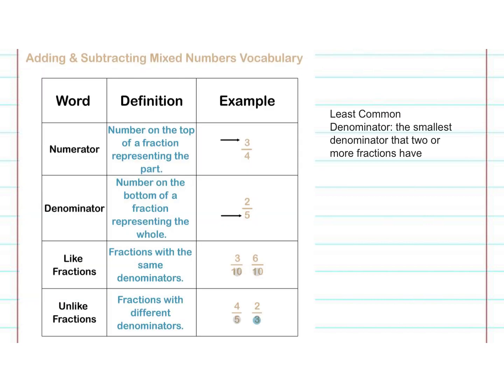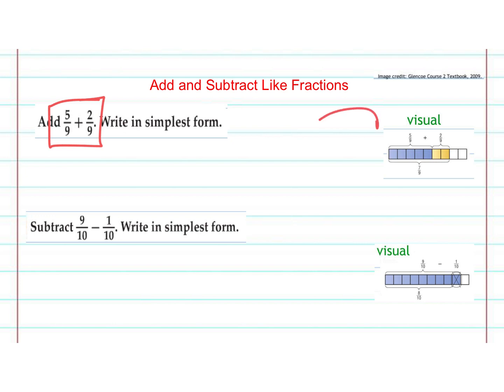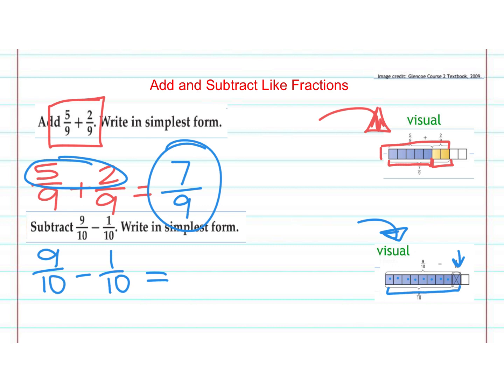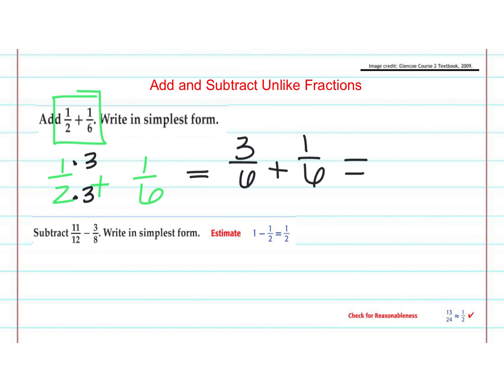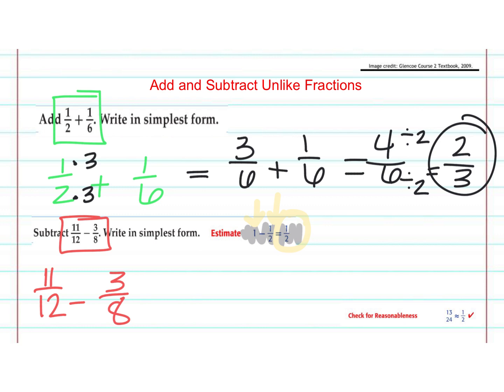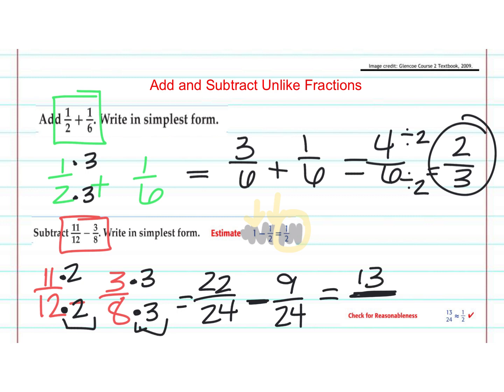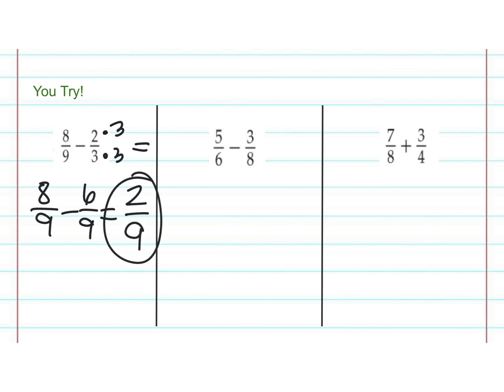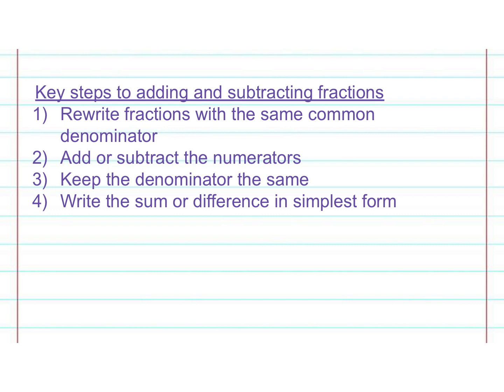Adding and Subtracting Fractions